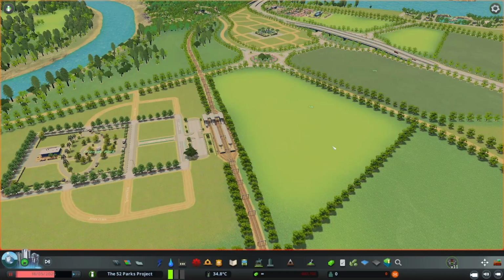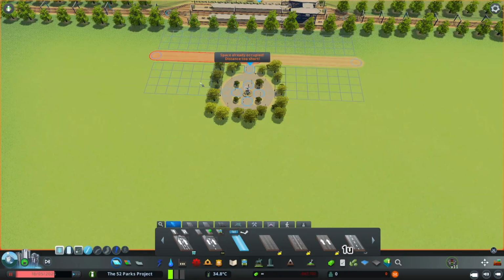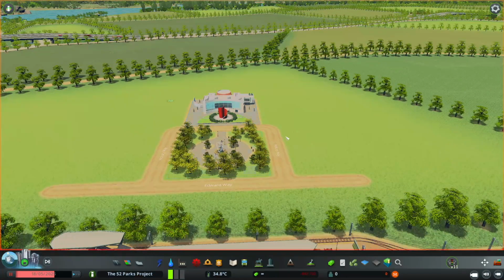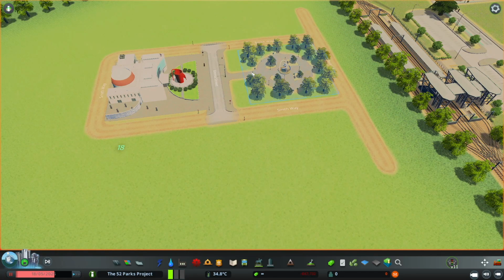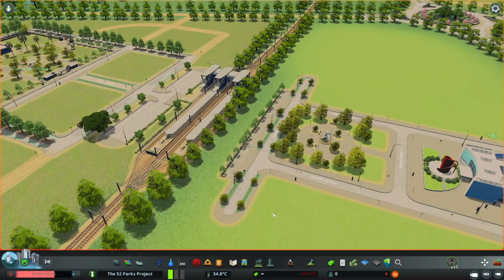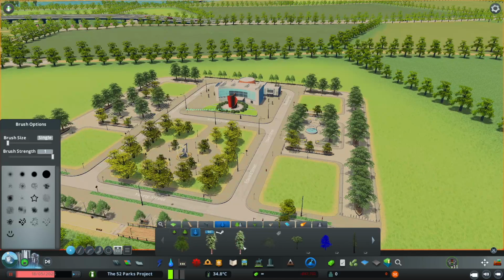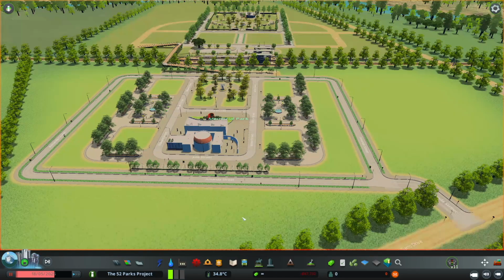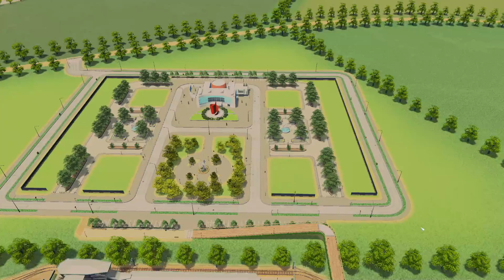Memorial Park - Peace and reflection | Cities Skylines – 52 Parks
Park 18: Memorial Park | The 52 Parks Project

Join me as I build 52 unique parks in Cities: Skylines One throughout 2025—one peaceful park at a time. This week’s design is inspired by autumn rail trails and cozy woodland paths.

🗺 Map: River Deported by E6GSY
🌿 Game: Cities: Skylines (Original)

🖥 My PC Setup:
HP Pavilion Gaming Desktop
Intel i5-10400F | 32GB RAM
512GB SSD | GeForce RTX 3060 (12GB)

✨ New park builds every Wednesday + chill livestreams every Saturday!
My channel is all about slow, cozy city building with a focus on walkability, nature, and creative detailing.